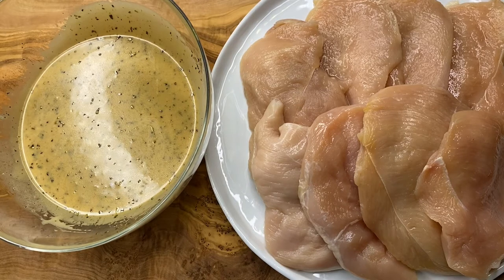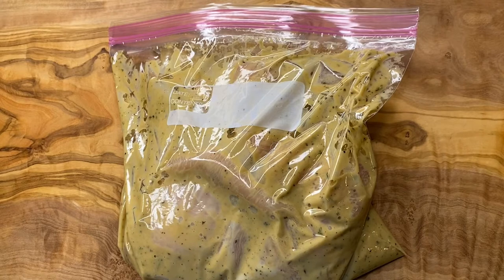3 Delicious and Healthy Picnic Ideas (Small Vlog to a Lake)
Hey it's the Crafty Baker!

I hope you enjoyed this video. I really enjoyed putting together this video and Lake Berryessa was AMAZING! The food was delicious and I really recommend trying them out. I found all of these recipes on Allrecipes. I tried to post a little earlier today and I think I succeeded! :D (kinda lol)

Love, the Crafty Baker ;)